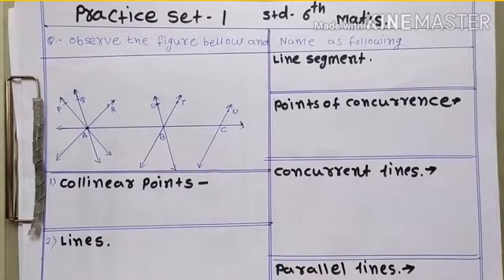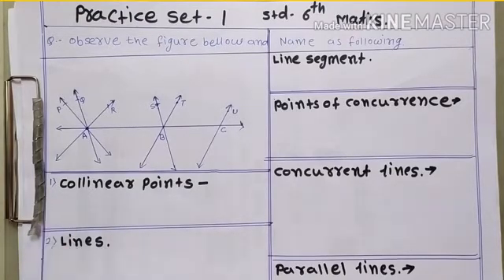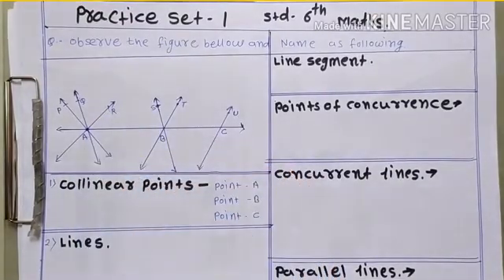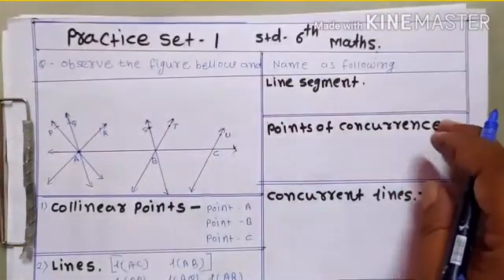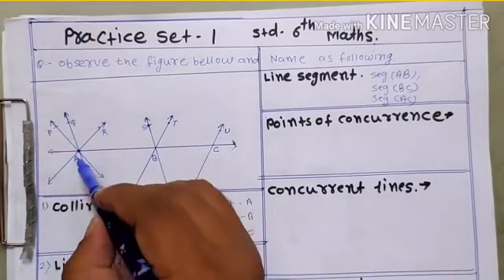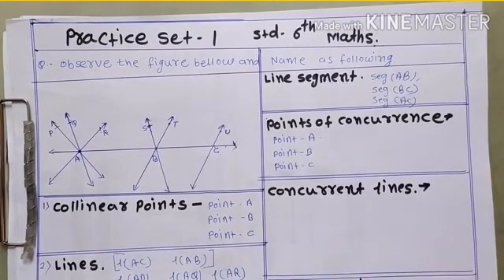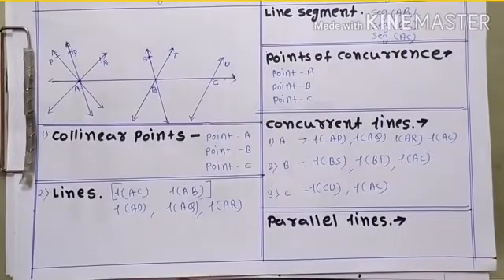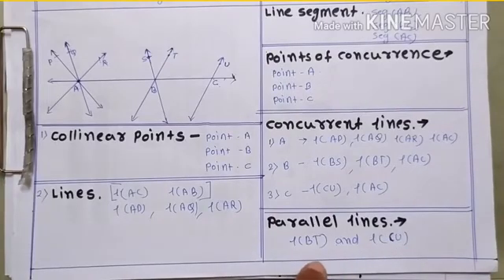Math std 6 practice set 1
-sachin online classes